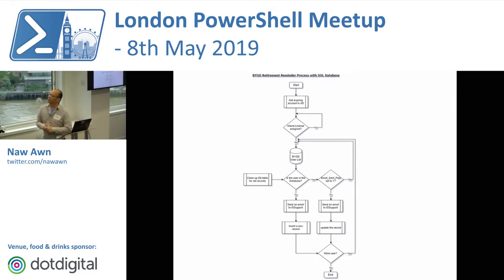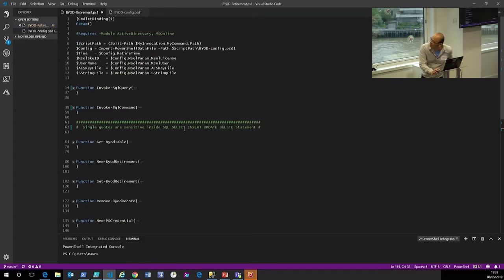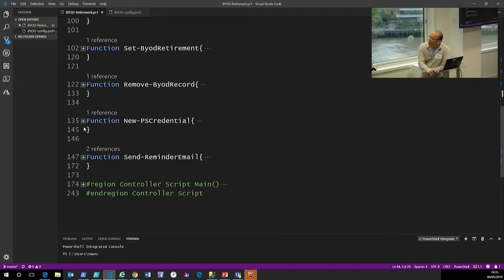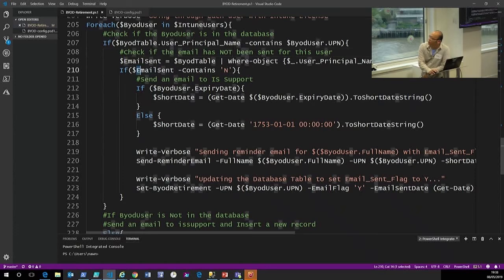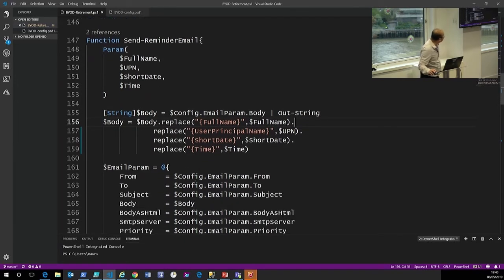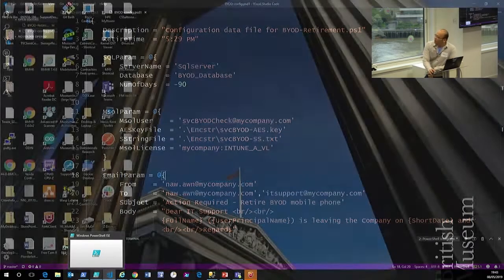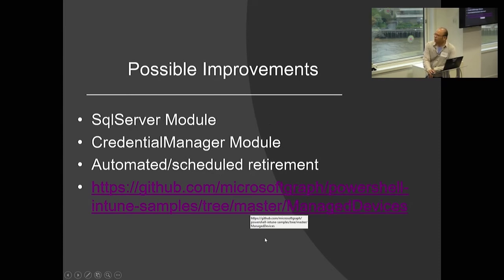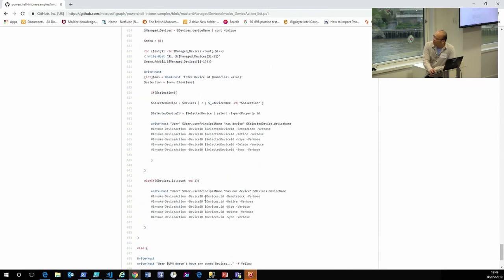BYOD leavers solution at the British Museum | Naw Awn | London PowerShell Meetup - Lightning Talk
Naw Awn walks us through the PowerShell driven solution he and his team have created for the bring your own device (BYOD) leavers process at a 1700s institution, the British Museum.

We are running at least one Meetup every month.